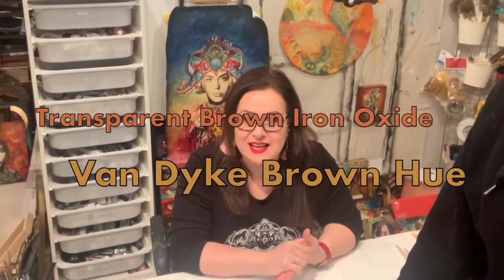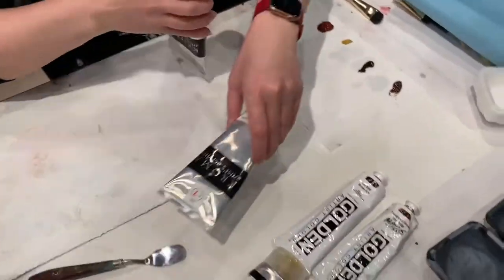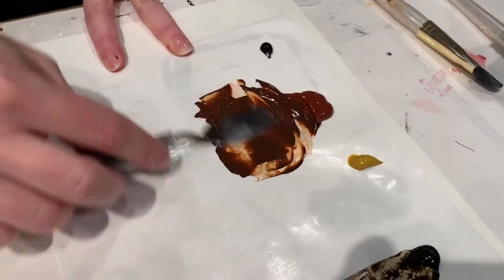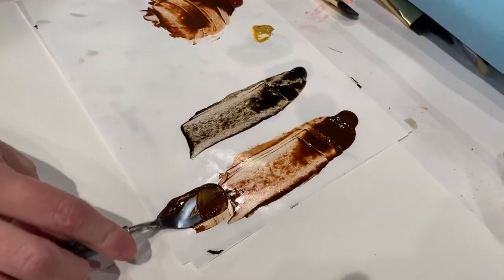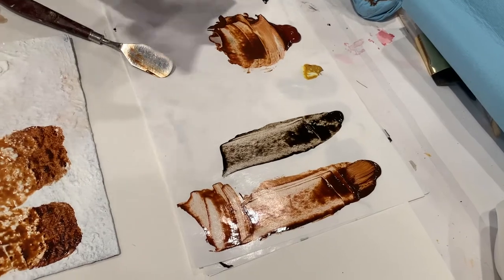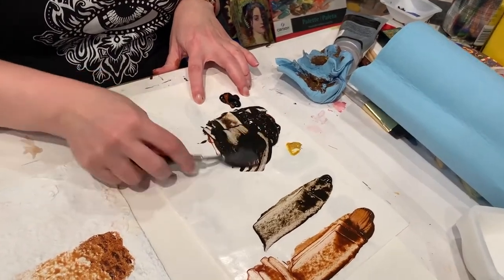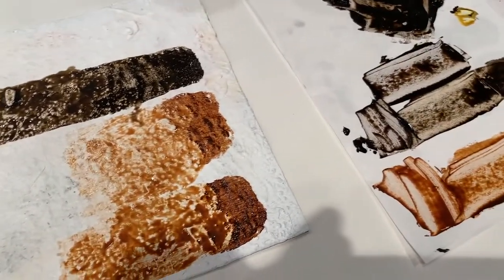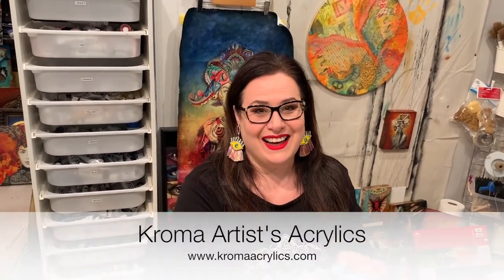Mixing Transparent Brown Iron Oxide and Van Dyke Brown Hue with Kroma Artist's Acrylics.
Learn how to quickly and easily mix Transparent Brown Iron Oxide and Van Dyke Brown Hue. Perfect for making a fast glazes or washes that can be used for almost instant antiquing or distressing effects! Here we are using Kroma Artist's Acrylics.